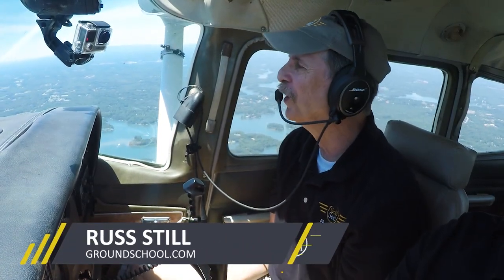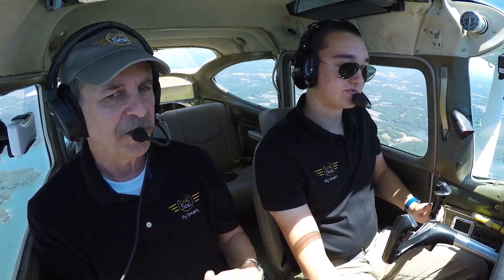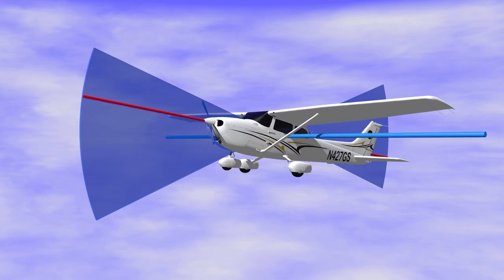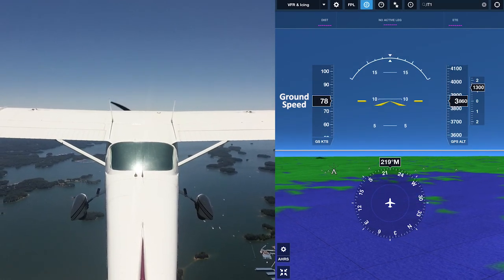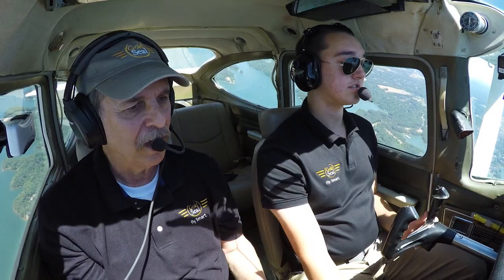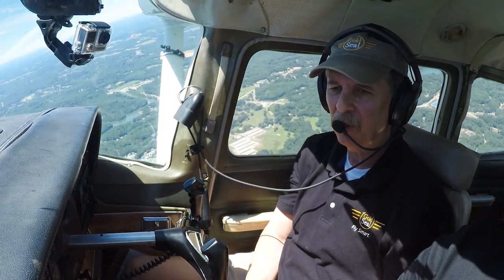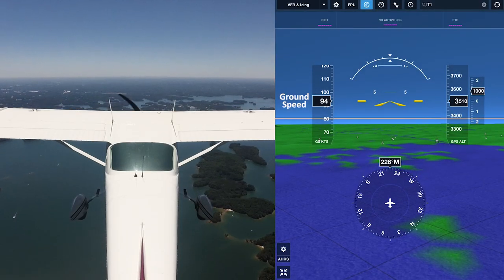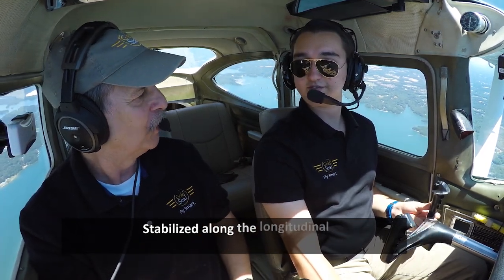What the Phugoid is Longitudinal Stability?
Longitudinal Stability is often misunderstood. This in-flight demonstration clears it up once and for all.